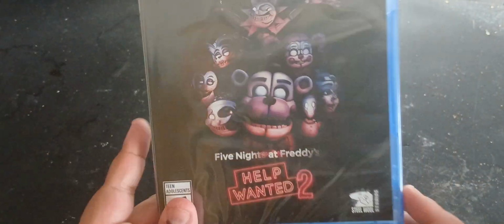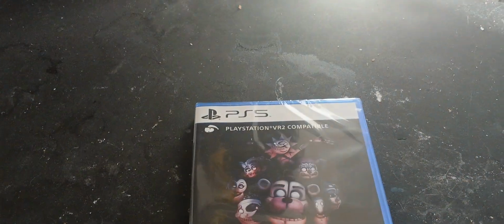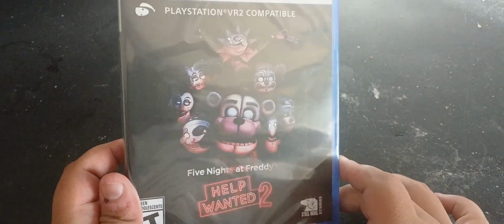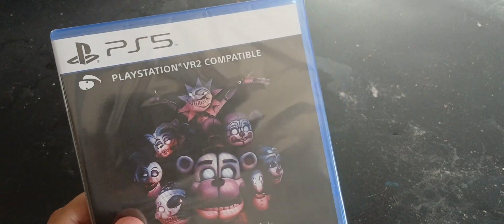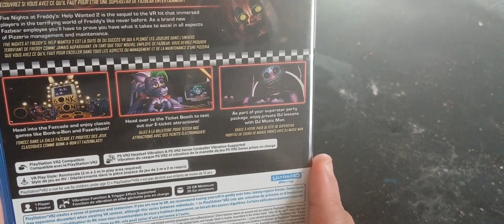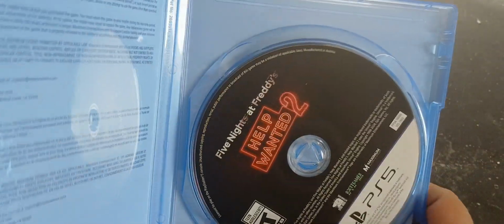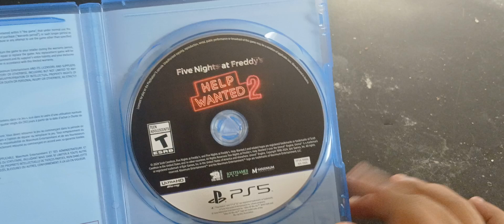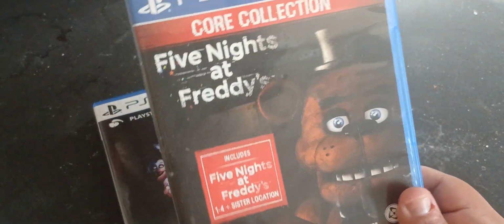Steel Wool Studios' Five Nights At Freddy's: Help Wanted 2 (2023) (PS5) (2024) Unboxing